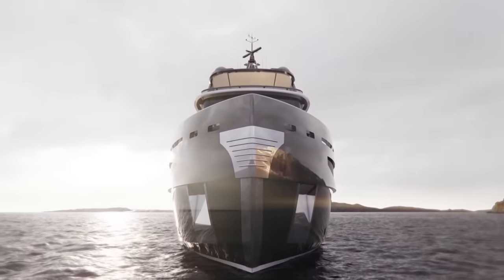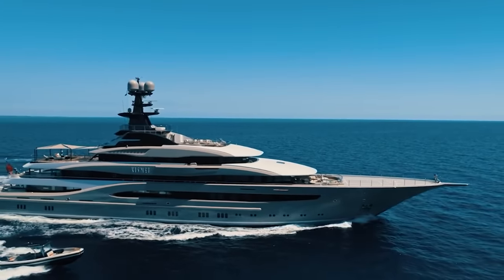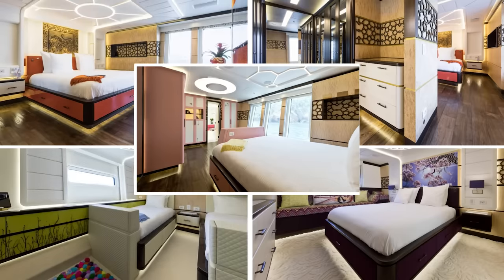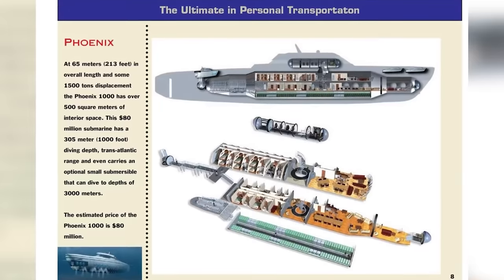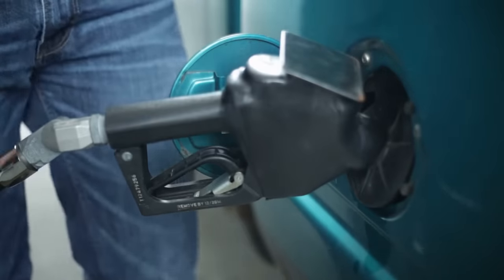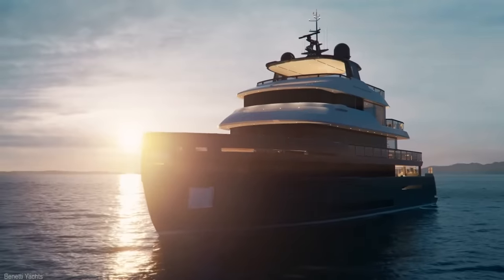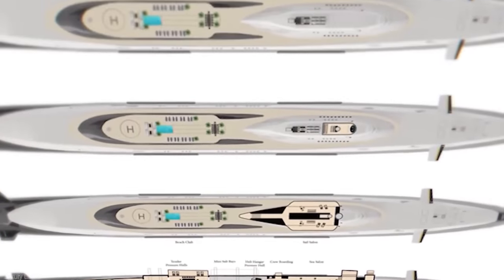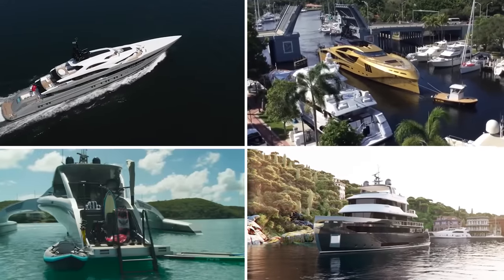The Most Futuristic Yachts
Here are our picks for the most futuristic Yacht's!